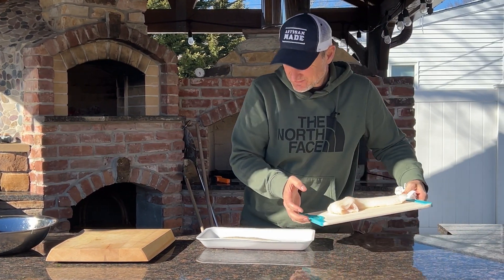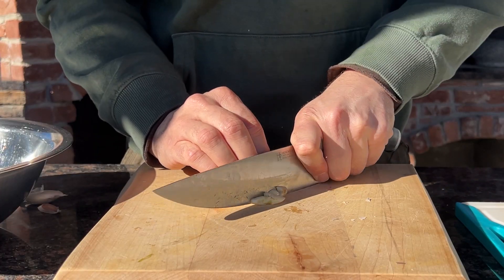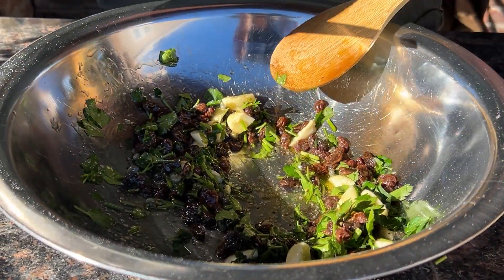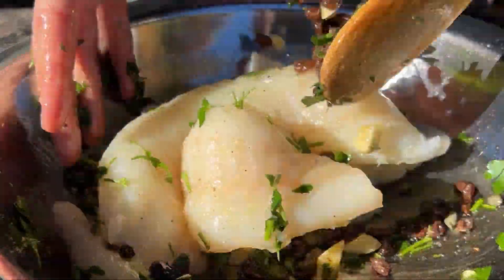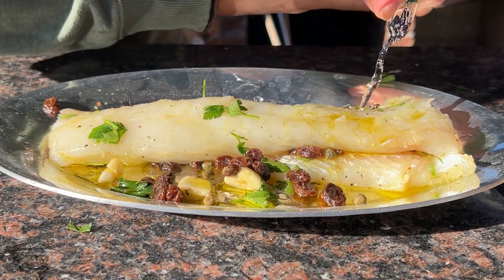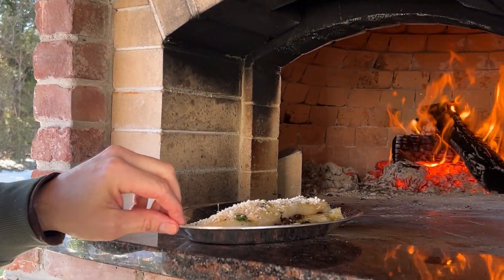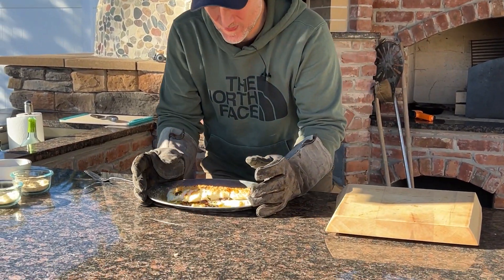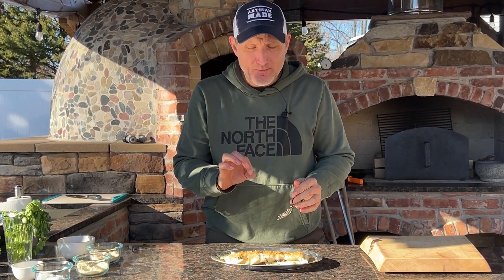Baked Cod In The Wood Fired Oven / Brick Oven Cooking / Pizza Oven Recipes / Easy Fish Recipes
Fish is one of the easiest foods to cook in the wood fired oven.  Fish can handle the extremely high temperatures of a brick oven oven without burning or drying out.  In this video tutorial, I will show you a very simple but flavorful cod recipe  that everyone will enjoy.  This video will show you how I cook this fish in a brick oven  however, this recipe can be made in a regular kitchen oven as well using the broiler setting.

Recipe (Note: all measurements are approximations and can be adjusted according to your liking)

1 kg (2lbs) Cod
100 ml (1/2 Cup) Olive Oil
10 g Capers
4 cloves of Garlic (roughly chopped)
Chopped Parsley
40 g *Raisins
60 ml (1/4 cup) White Wine
10 g Breadcrumbs
10 g Grated parmesan cheese

*rehydrate raisins in warm water or wine for about 10 minutes before adding to mixture